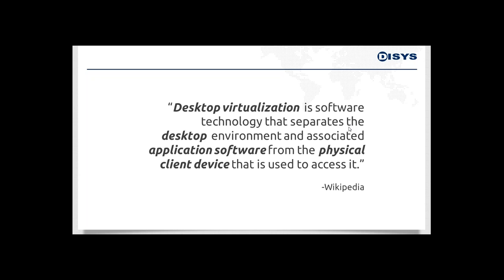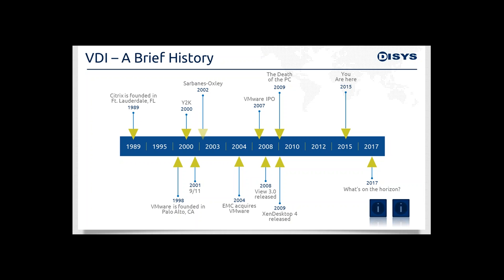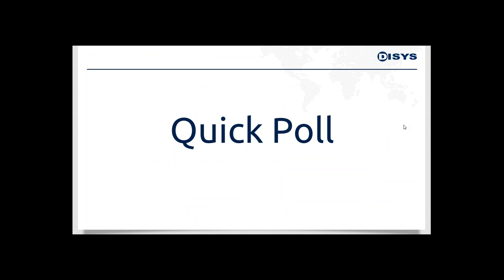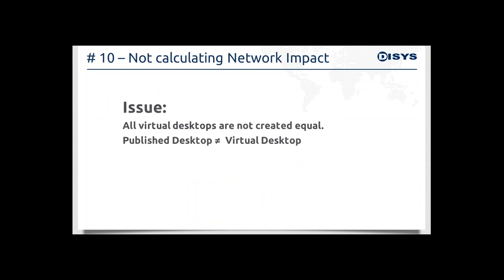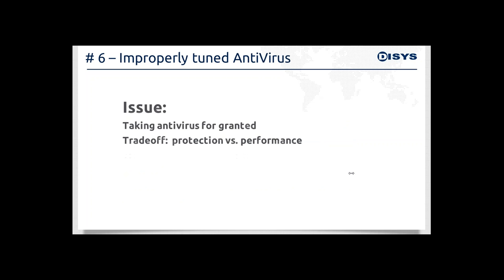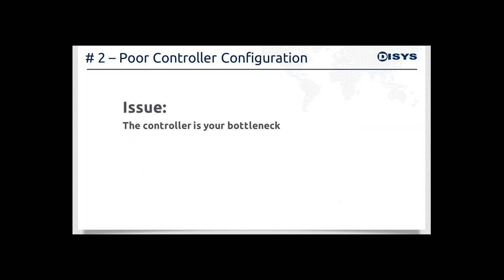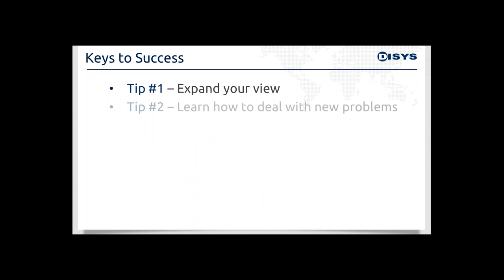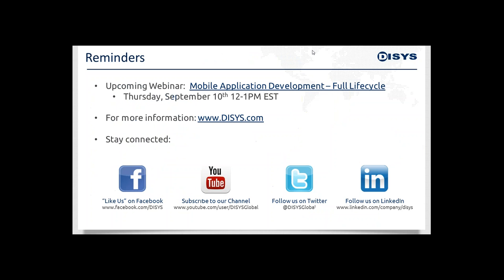Virtualization webinar: Why do 50% of Virtual Desktop Deployments Fail?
Unlike the traditional desktop environment, a virtual desktop infrastructure (VDI) provides companies with access to corporate resources from anywhere, anytime, and has a variety of benefits such as greater security, simplified management, scalability, and lower support costs.

With the promise and excitement of desktop virtualization, many organizations are rushing to pilot or implement a VDI-type solution. However as with most IT challenges, the underlying IT architecture and implementation can add significant complexity.

The goal of this webinar is to help users—wherever they are in the project lifecycle, understand the challenges associated with VDI deployments as well as provide tips for overcoming them.
What you will learn:

• The evolution of VDI: where we’ve been and what’s driving it?
• VDI: Challenges, pitfalls and how to avoid them.
• VDI: Defining your Success Criteria